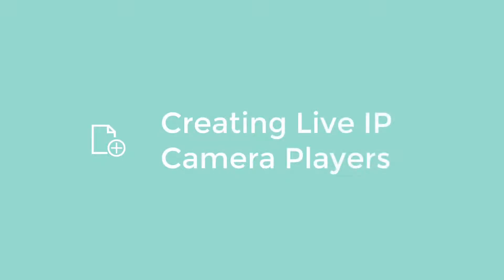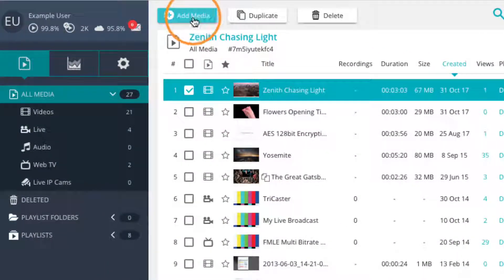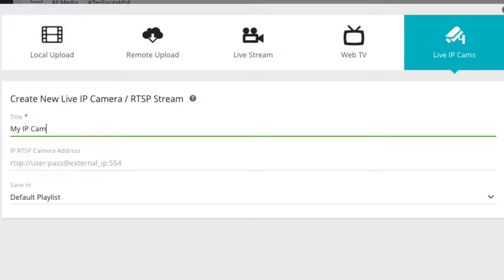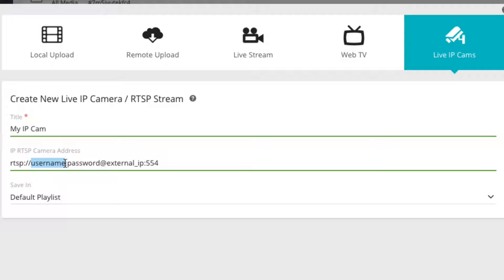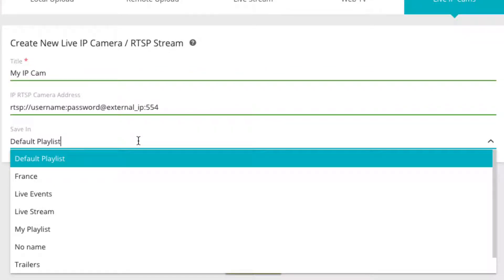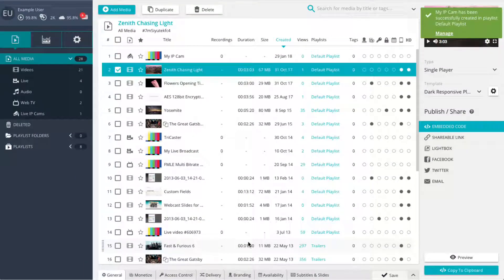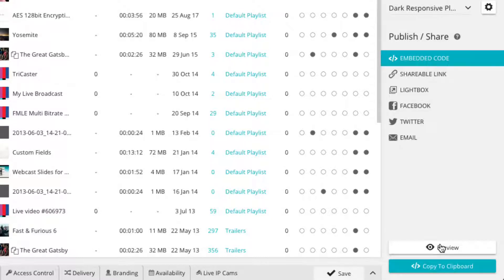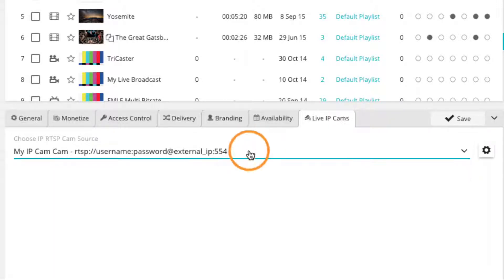How To Stream An IP Camera To Your Website (NO Plugins Needed) - RTSP Streaming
You don’t need plugins to stream IP cameras to your site and we’re going to show you how it’s done

MORE RESOURCES

DESCRIPTION
Knowing how to show IP cameras on your website isn’t a difficult task and it most certainly does not require any plugins or additional downloads. Instead, you can stream an IP camera right from the StreamingVideoProvider platform. It gets no easier than that. This quick tutorial will take you step-by-step through a live IP camera configuration. So if you want to set up an IP camera on Wordpress, your personal site or an IP camera stream on YouTube, StreamingVideoProvider will make it easy and doable in less than two minutes.